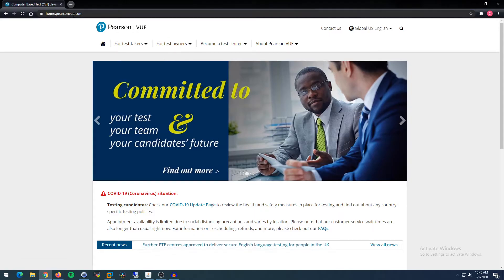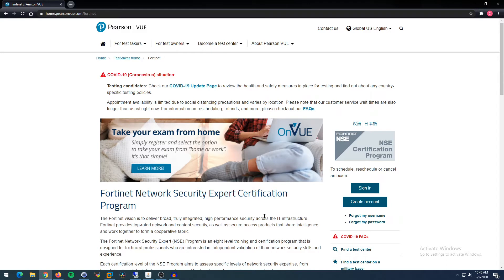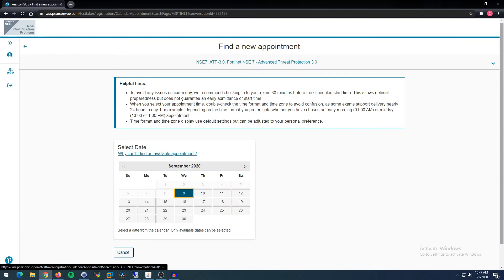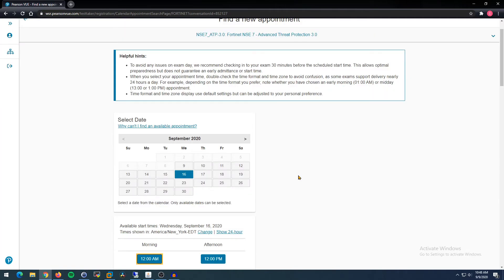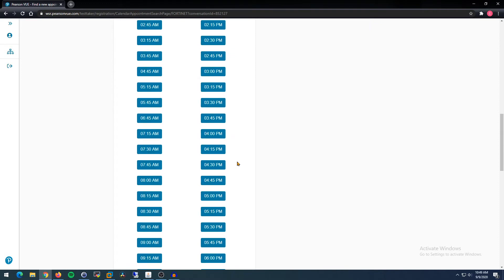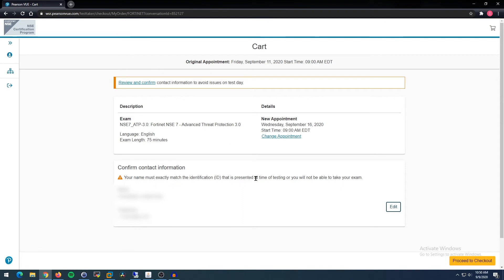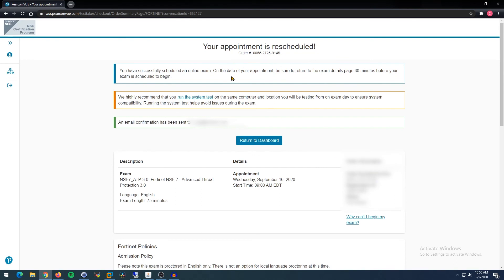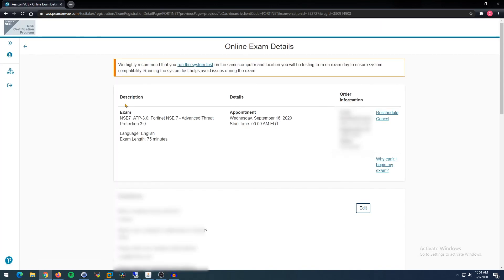pearson vue online proctored exam - How to reschedule (Oct 2020)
It happens to everyone.  You get ambitious and excited about a certification, you start off with the best intentions and you schedule the exam when you start studying for it.   Along the way things happen!

Whatever those things are, the results are the same: You need to reschedule your exam so you can have more time to prepare for it.

In this video I will show you (every step) how to reschedule an exam you have scheduled with PearsonVue.